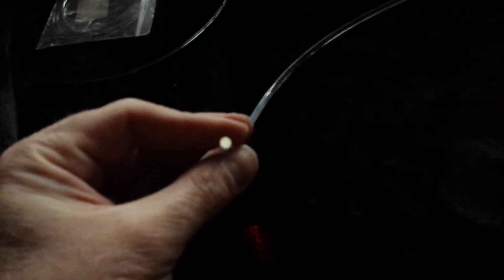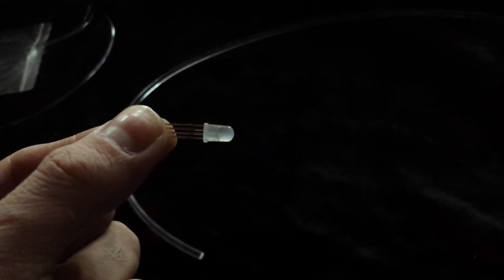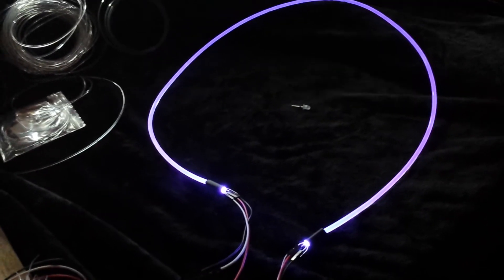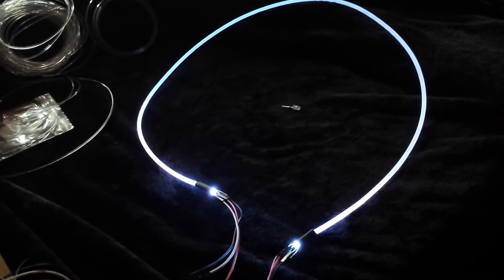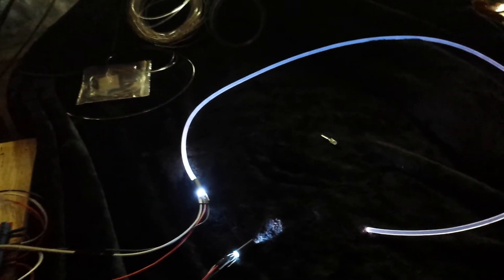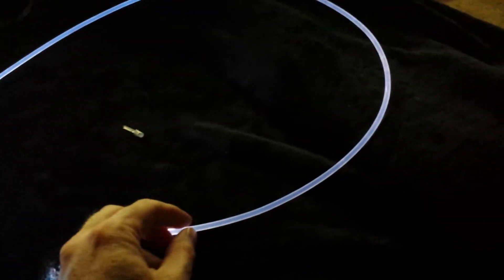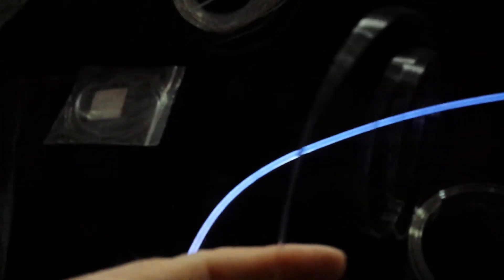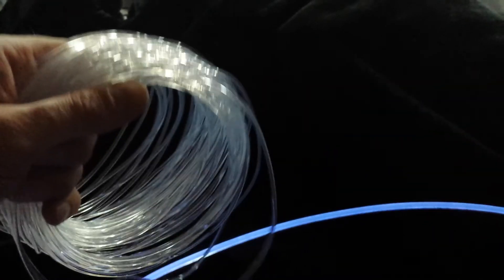4 mm fiber optic with apa106 leds.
I got this 4 mm fiber optic line from aliexpress.com

It's being driven by apa106 5mm leds. It's similar at a neopixel.